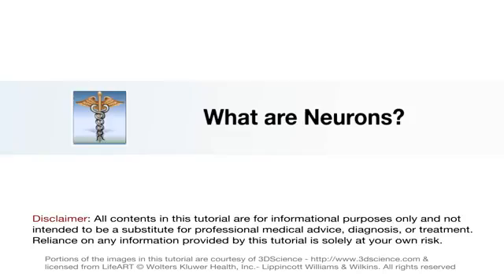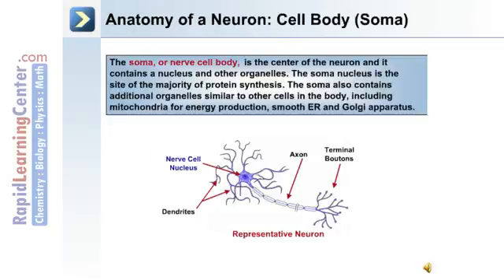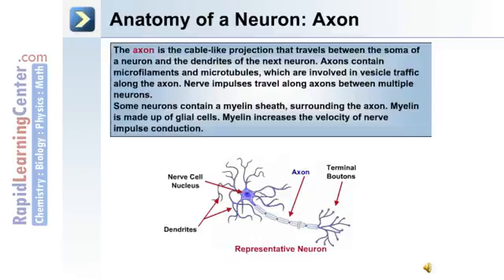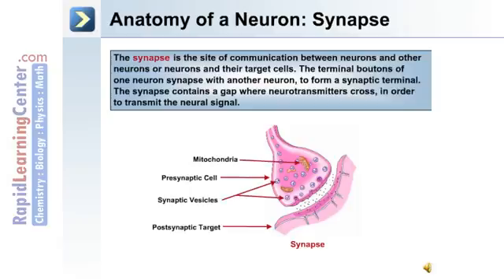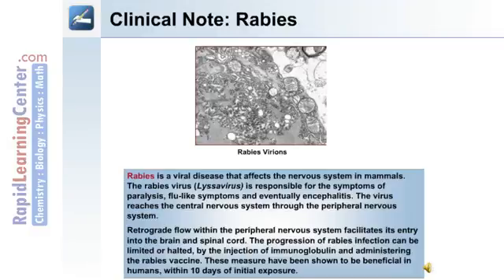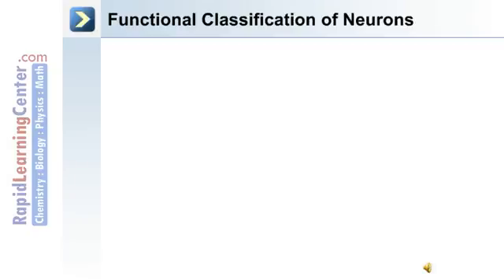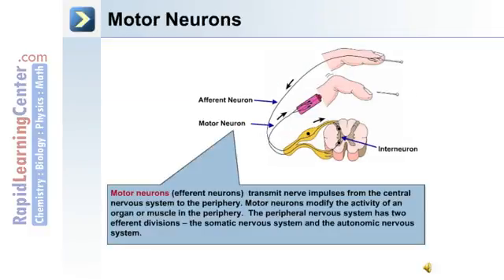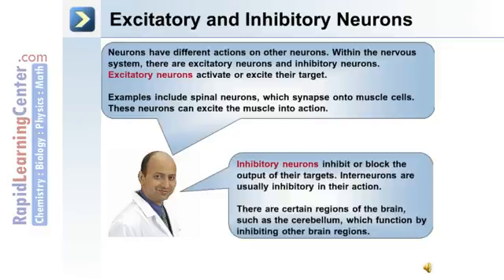70.Neural Tissue and the Nervous System What are Neurons